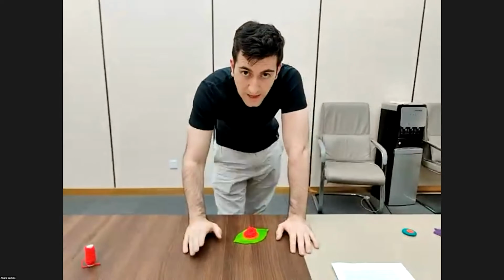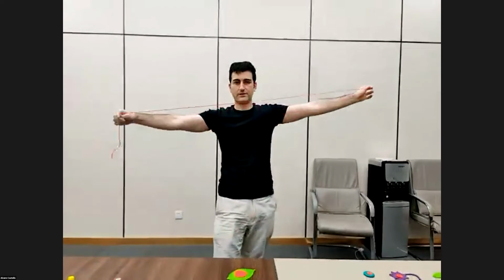Science Slam 2021: Alvaro Castells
See the slam of one of the finalists of EURAXESS Science Slam 2021, Alvarao Castells, a researcher at Bioland Laboratory, Guangzhou. Alvaro was selected the winner of Science Slam China 2021 in a combination of jury evaluation and online voting.